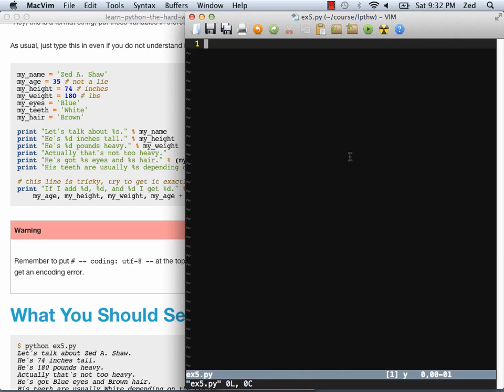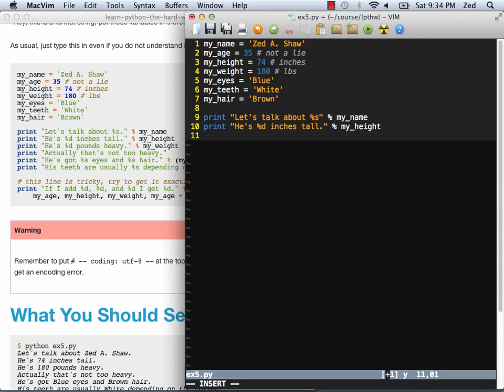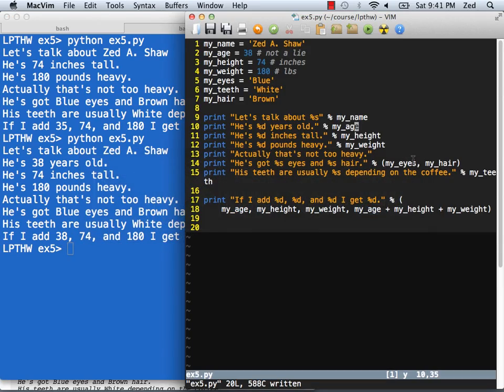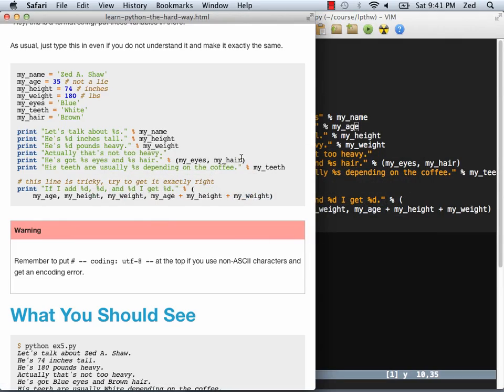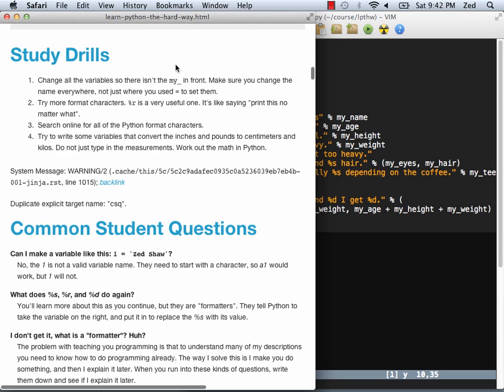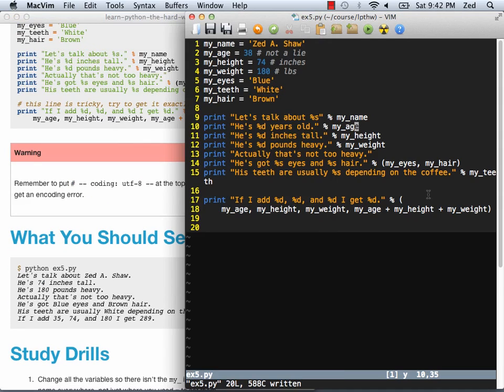笨办法学python(中文字幕) _Ex5